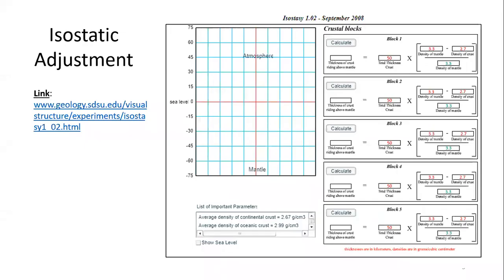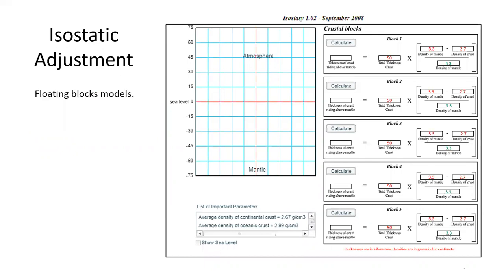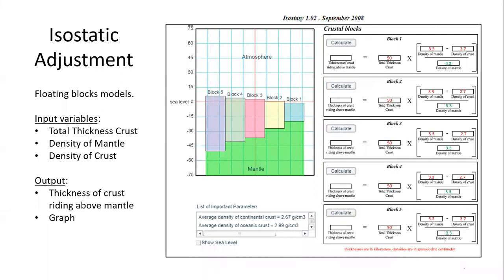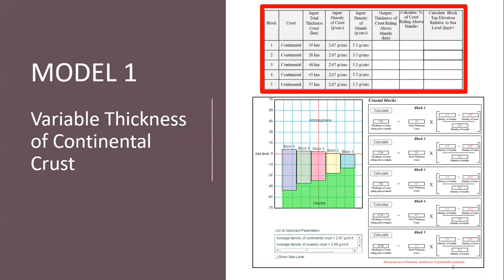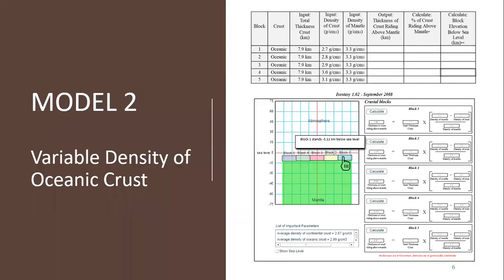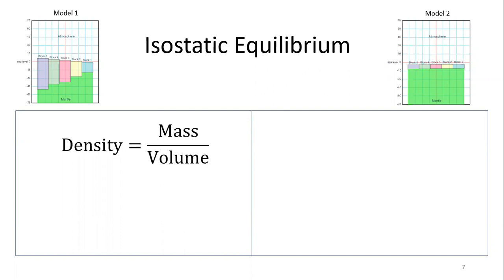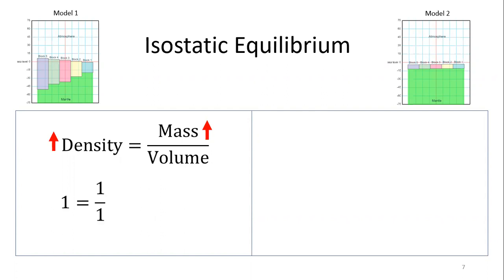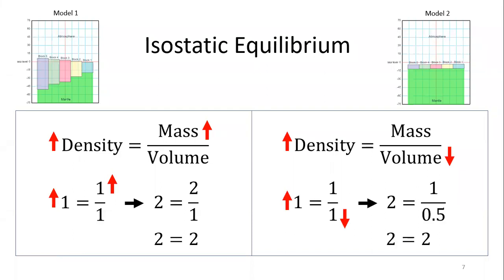Lab 3: Video 4 - Part C Isostatic Adjustment